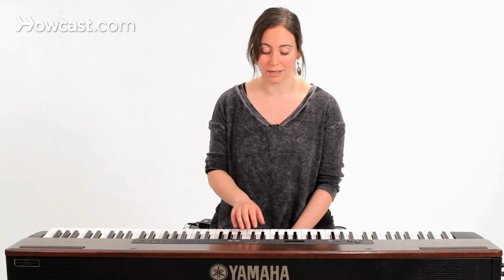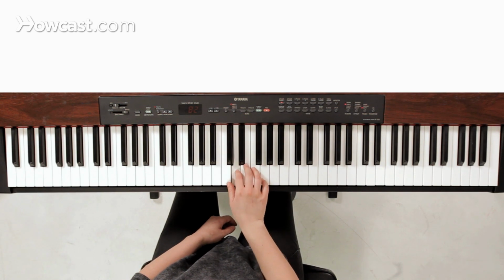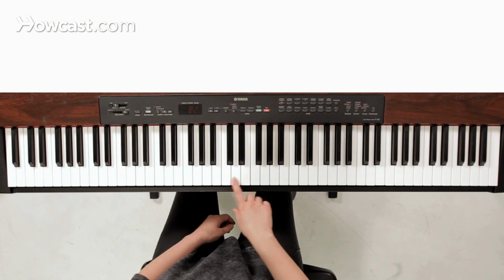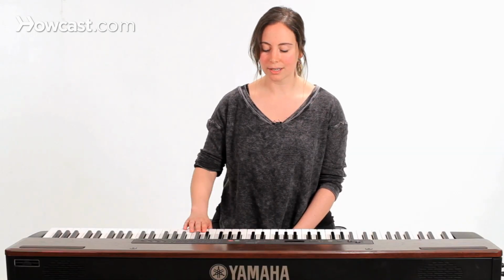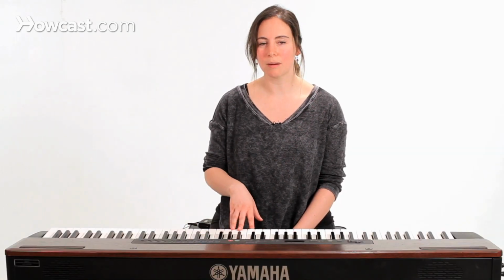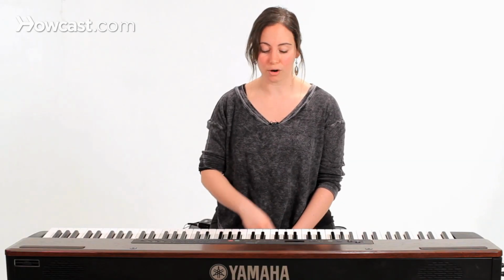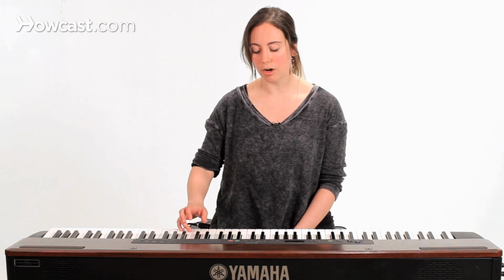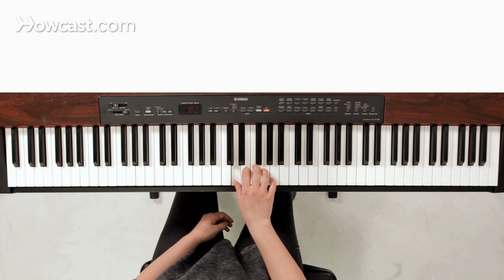Soloing w/ Patterns on Pentatonic Scale | Keyboard Lessons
Hi, this is Stephanie from Tomato's House of Rock and I'm going to show you how to solo using patterns from the pentatonic scale. So the pentatonic scale lends itself really nicely to playing little patterns and taking them up and down. It just really creates a great sound and it's pretty simple to get under your fingers as well.

So, obviously, with patterns they're endless. We're just going to start with one of the most basic ones, but again it can give you a lot of mileage. Let's use the C major pentatonic scale for this. What the pattern is going to be is just one, two, three, so I'm just going up three notes in a row.

Just to review in the C major pentatonic scale we've got C, D, E, G, A and C back on top again. So if I was just to play one, two, three only on those notes, nice and slowly it would be like this. One, two, three, one, two, three, one, two, three, one, two, three and then back up top again, one, two, three.

So that's how it sounds like slowed down. When you start to speed it up it really can give a nice rolling effect. So now with a little bit more speed we might have... and you could just keep going up and down as far as you'd like with that. Then you maybe want to think about coming down.

So when you come down you have two choices. You could come down now going three, two, one if you wanted, but let's keep that as its own separate pattern that you're going to practice to get in your fingers. So we're going to keep up that pattern of one, two, three but now we're going to come back down that C major pentatonic scale.